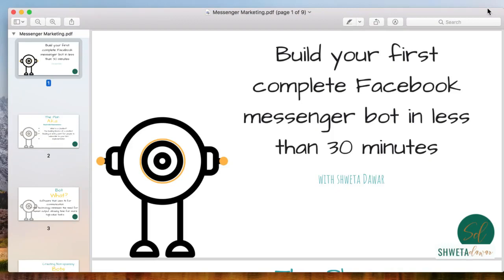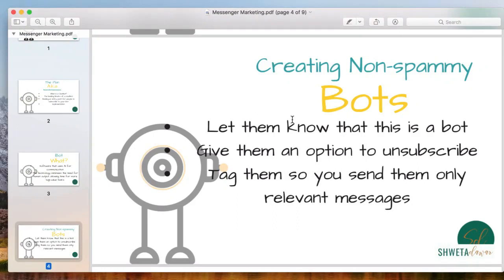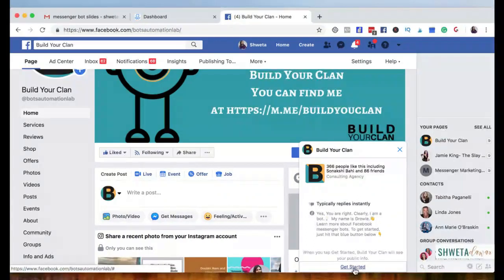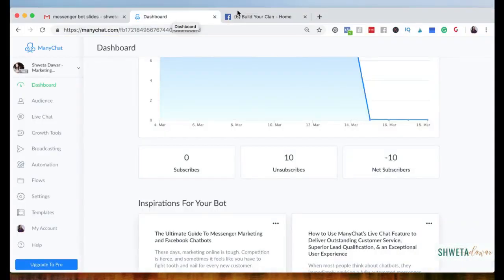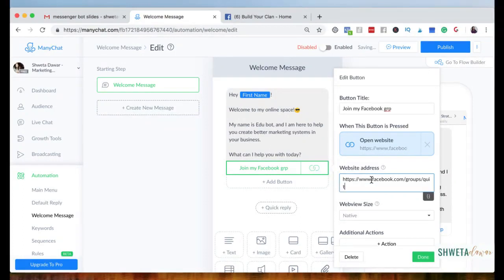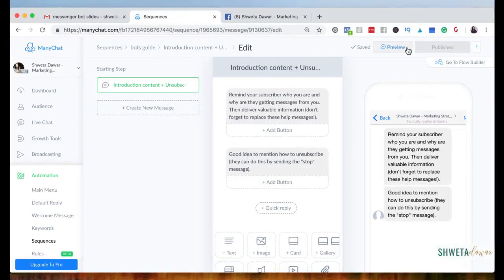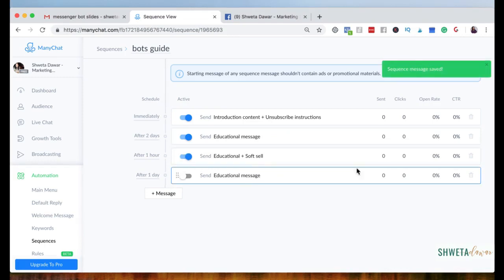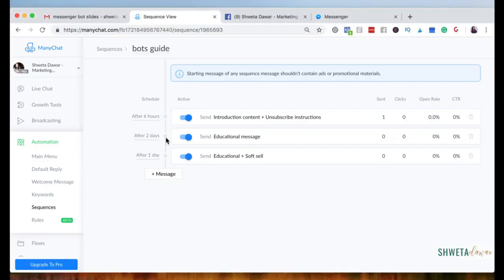Manychat for beginners 2019: Build you first messenger bot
After watching this video, you will have your first bot in Manychat ready.

In this video, we go over the building blocks of Facebook messenger bots. It is a step by step tutorial where I take you through a presentation explaining the different aspects of a Facebook messenger bot and then take you inside the backend of Manychat to help you set up your first messenger bot.

We take about the different elements like Welcome Message, Greeting text, main menu and so much more.

I also create the bot with you so you can see my Manychat account and the exact steps you can take to set up your account yourself.